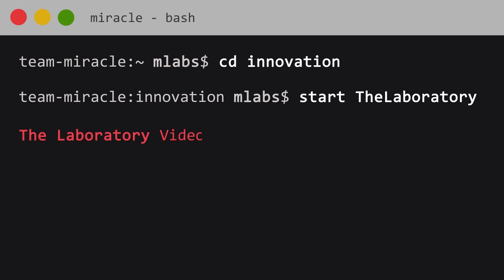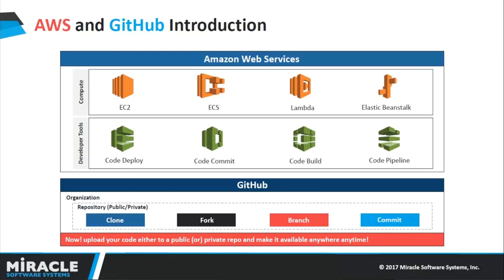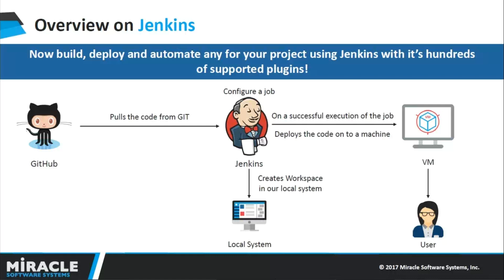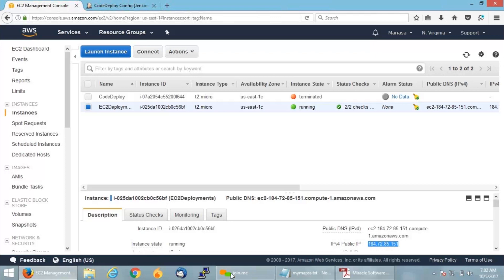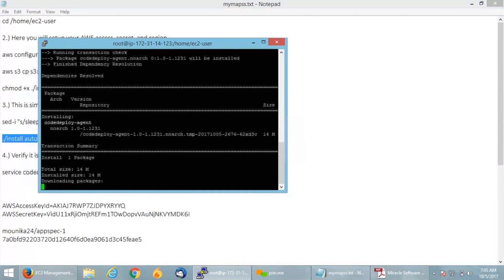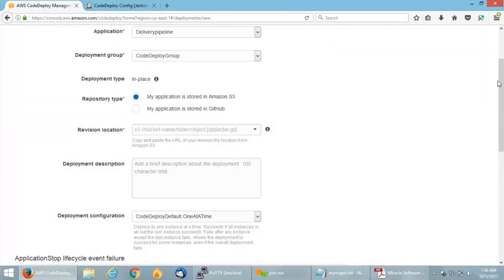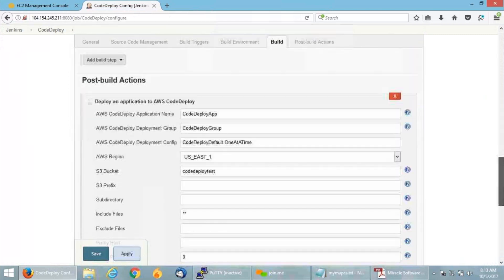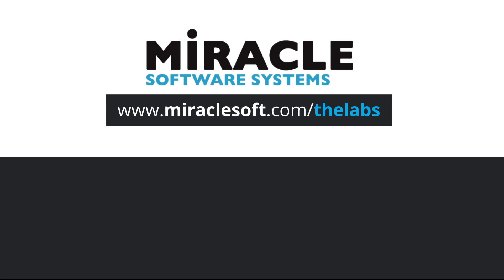Automating your Delivery Pipeline from GitHub to Amazon EC2 using Jenkins | The Laboratory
Want to fully automate your code deployments on to EC2? Now, using AWS CodeDeploy you can consistently deploy your application across your development, test, and production environments by pulling the code either from Git, Bitbucket or even from S3  Storage easily.

In this video, we will be showcasing how to automate your deployments on to EC2 from Git by using Jenkins as a Continuous Integration tool and AWS CodeDeploy as a Continuous Deployment tool where the CodeDeploy service scales with your infrastructure making it easy to deploy your application on to one or thousands of instances at a time.